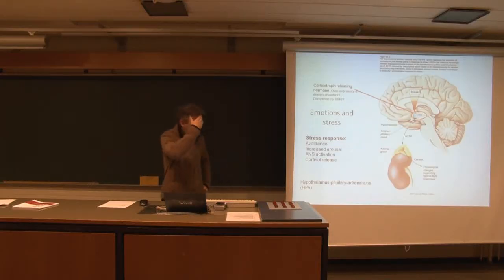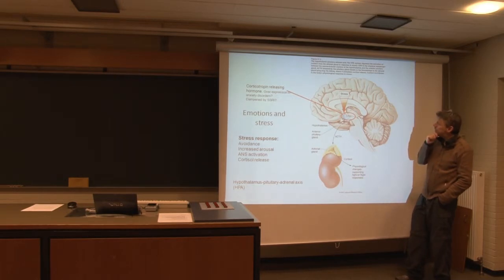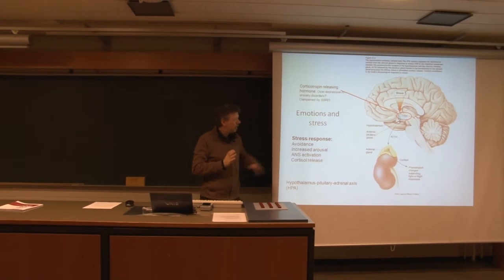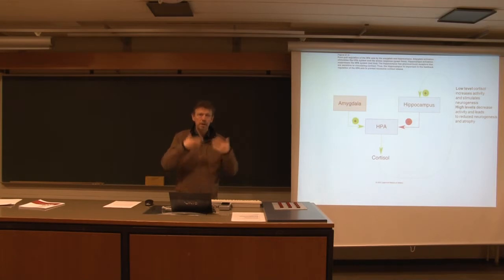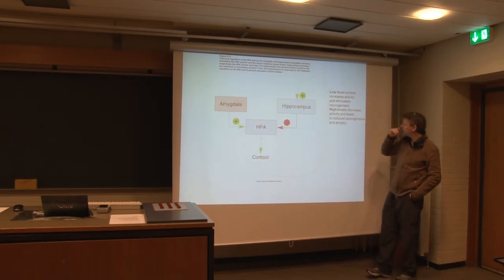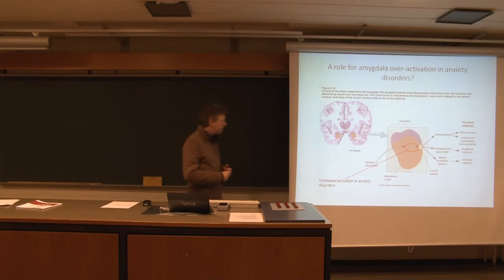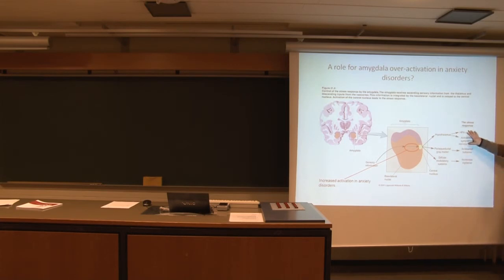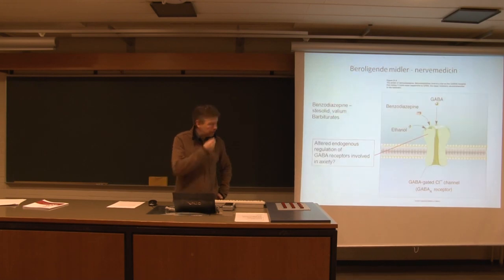Neurobiology 9. Lec.- HPA-Axis - Stress and Hippocampus - Amygdala Role in Stress [2/7]